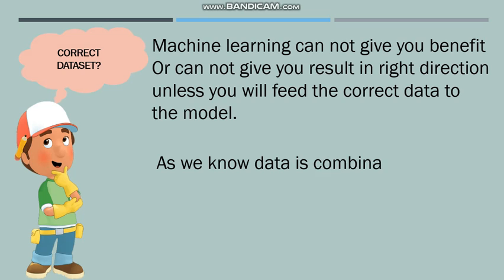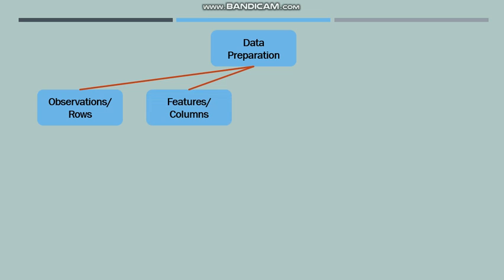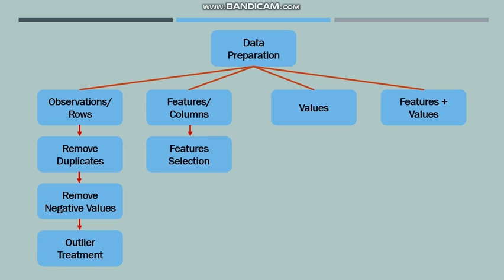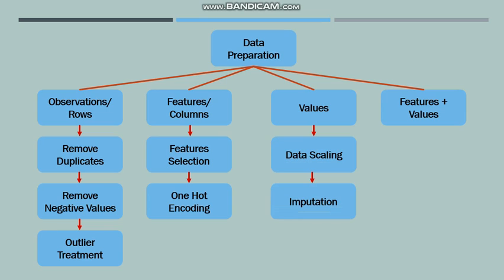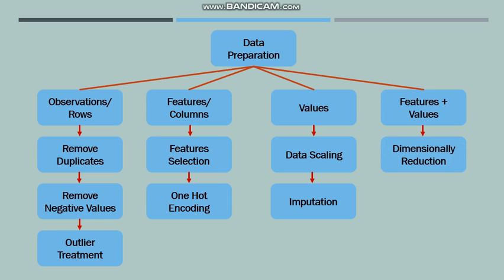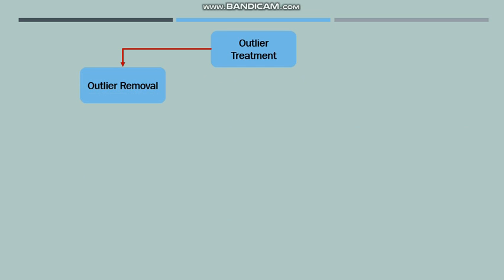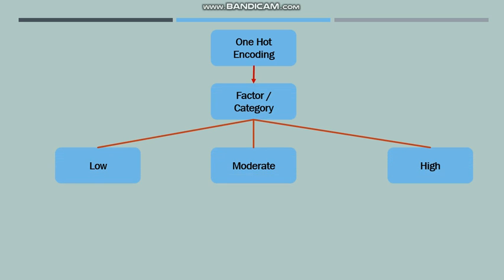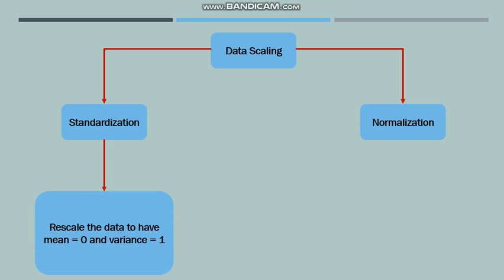How to Prepare Data for Machine Learning [Outlier Treatment-Data Scaling-One Hot Encoding]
how to prepare data for machine learning?
Data Preparation In Data Mining
One Hot Encoding explanation, imputation explanation
What is data preparation?
Data preparation is the process of cleaning and transforming raw data prior to processing and analysis.
Machine learning can not give you benefit Or can not give you result in the right direction unless you will feed the correct data to the model.
As we know data is a combination of information and noise.
Correct Data = Minimum Noise
So today we gonna see how to prepare the data for a better outcome.
How the treat outlier?
what is an outlier?
what is imputation?
what is data scaling?
Dimension Reduction?